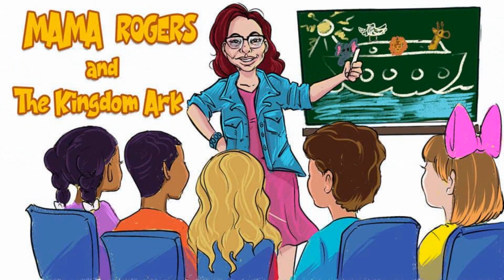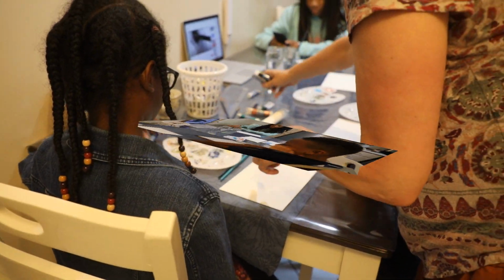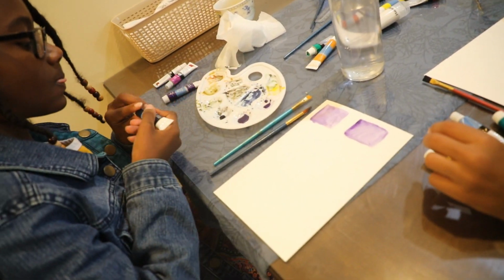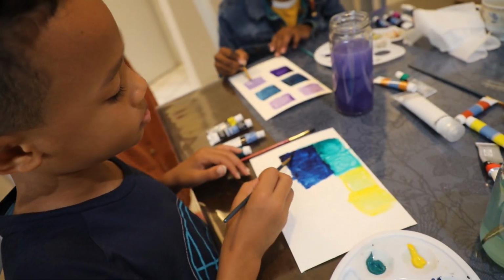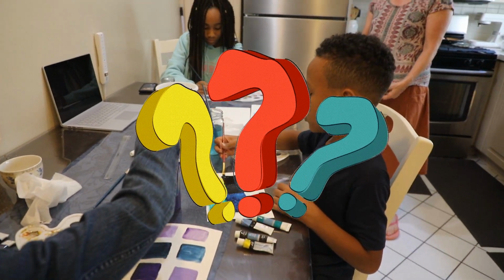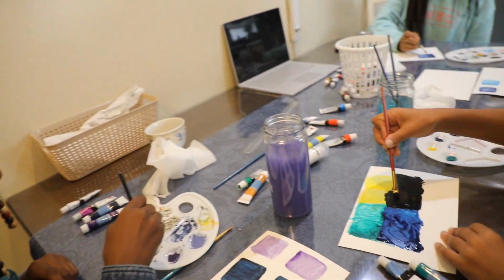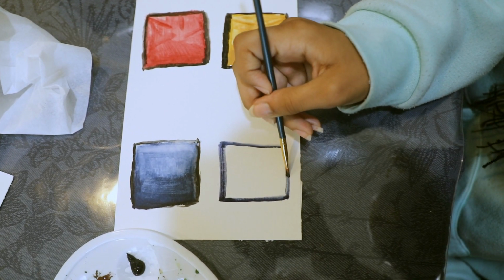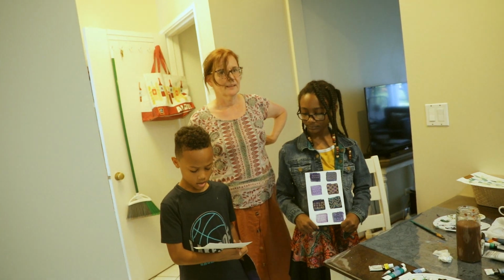Kingdom Ark Episode 1 Patterns Of God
Mama Rogers and the Kingdom Ark episode 1 (Ages 3-10)

This episode talks about how in all of God's creation we see patterns. There are patterns in the earth, our bodies, and even nature.

For this exercise you will need

1. Paint
2. Brush
3. Paper
4. Markers

God is the creator and he made us in his image. When we create we are little reflections of him. We want you to join us today and create your own patterns on paper.